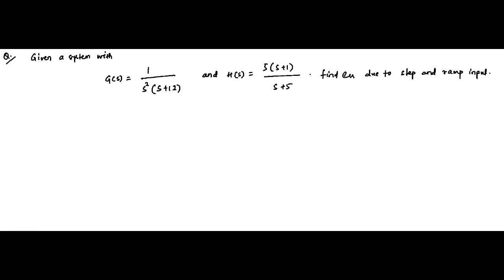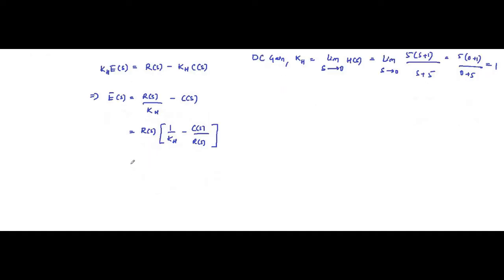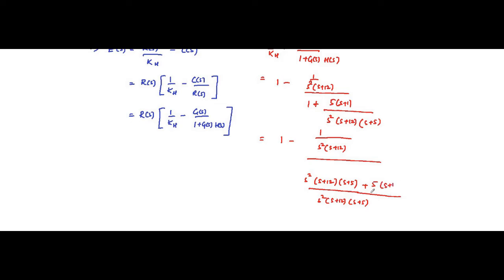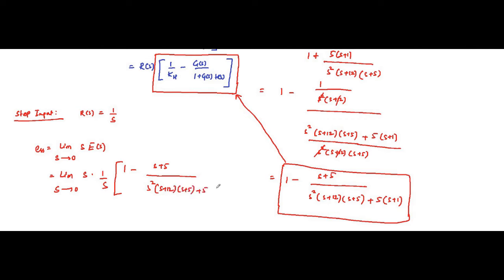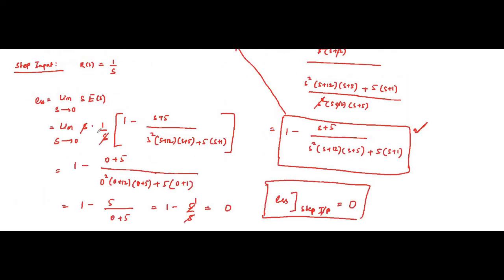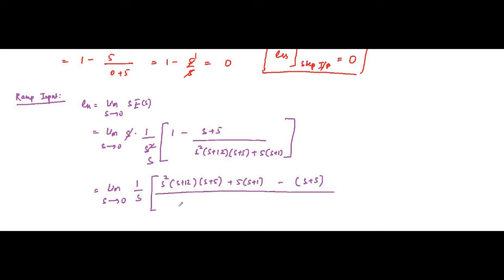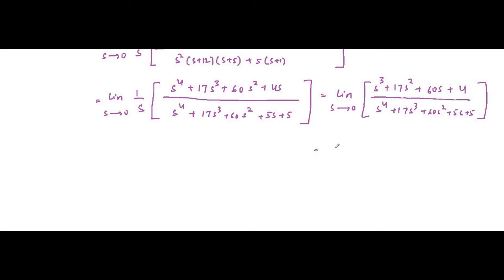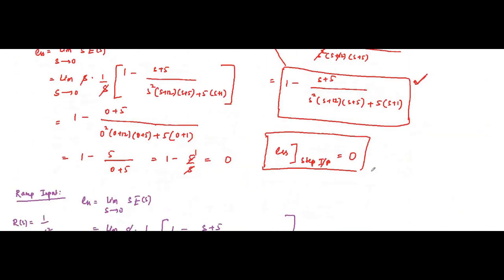Error Analysis Of Non Unity Feedback Control Systems | Question 4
In this video, we are going to discuss some questions on error analysis of non - unity feedback control systems.